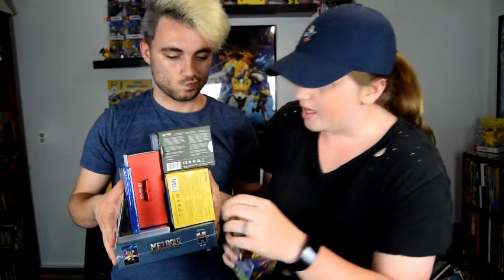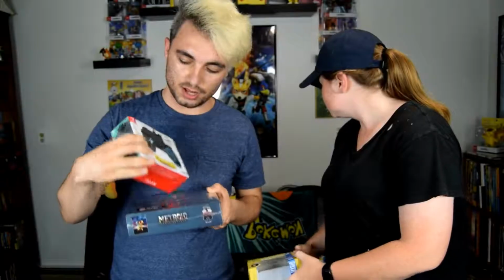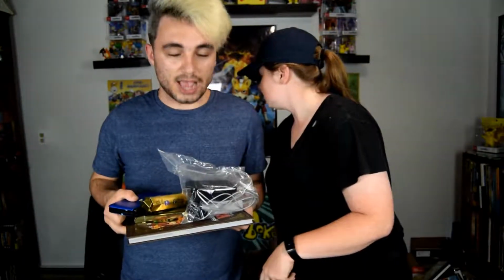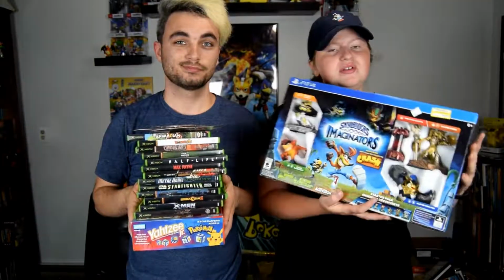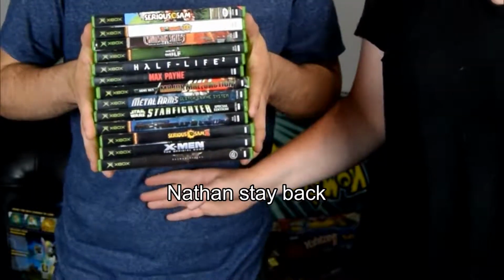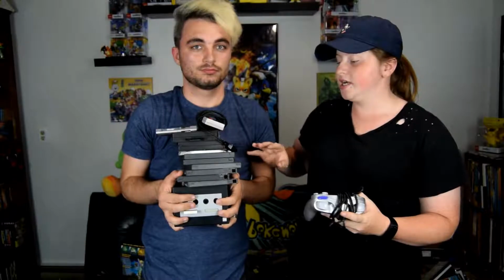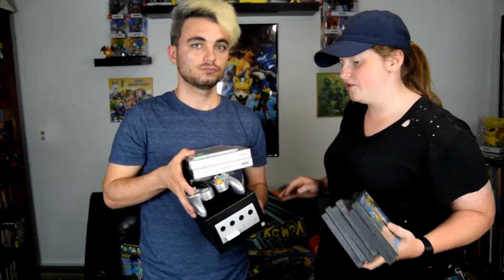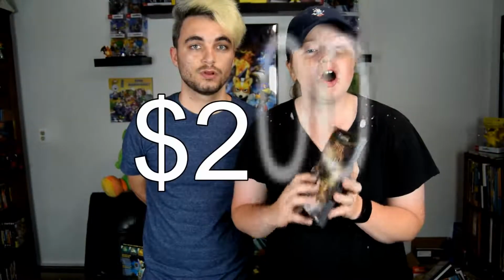$200 GAMECUBE GAME (FOR ONLY $30!)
We pick upped some dope gaming items and one of them, a GameCube game, took our breath away!